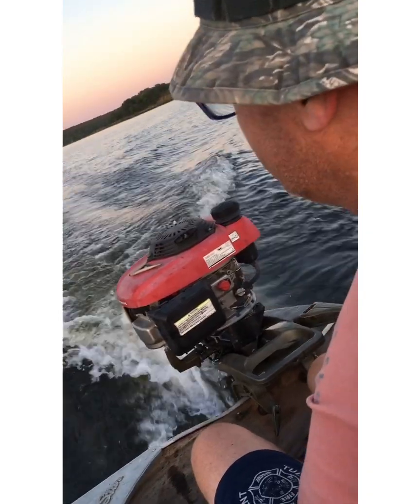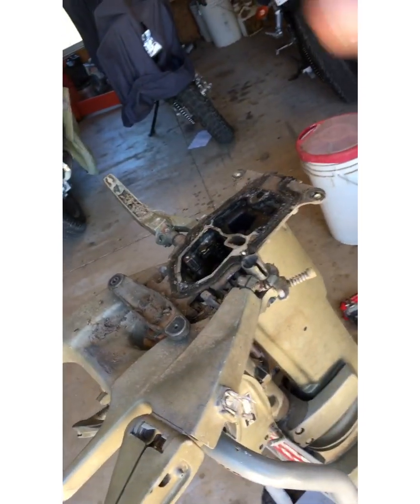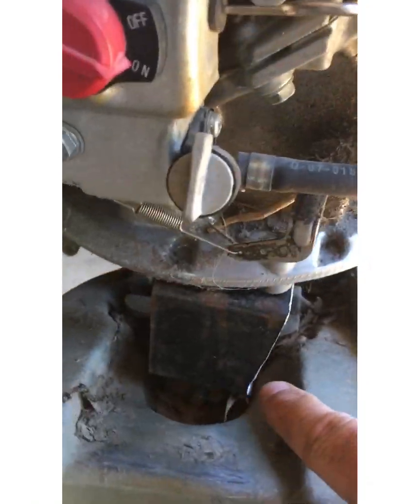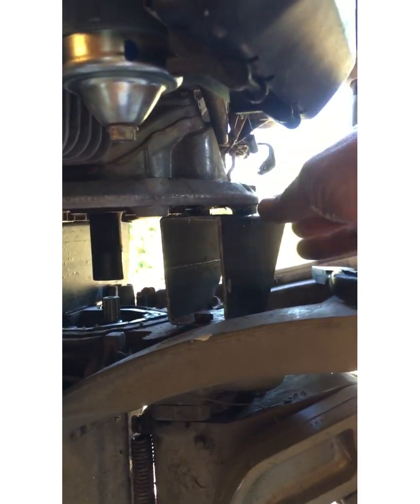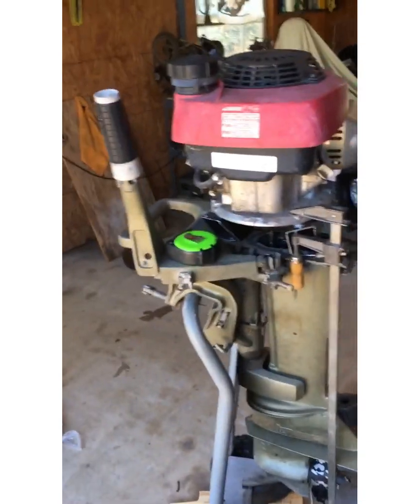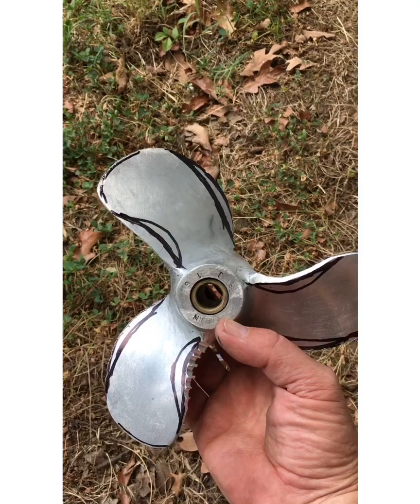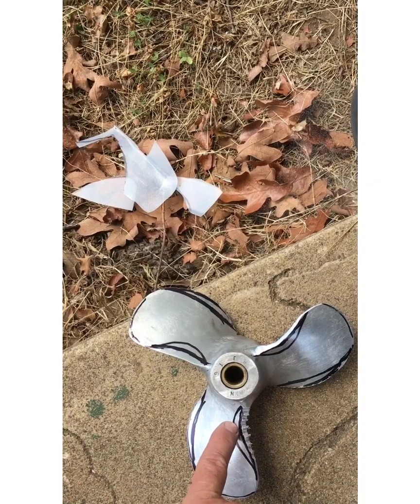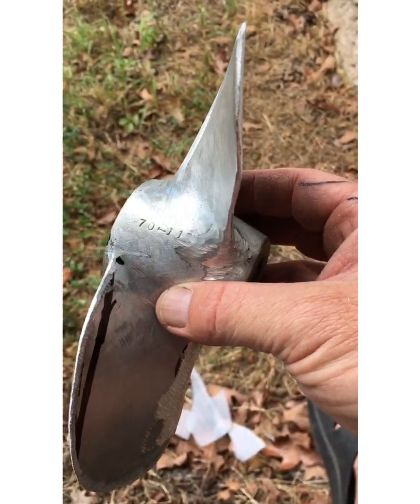Lawnmower boat motor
pressure washer outboard build, DYI a Honda gvc 160 attached to a Johnson 25ph lower unit.
 custom propeller work, on the cheap, custom fabricated parts, couplers to connect motor to lower unit.